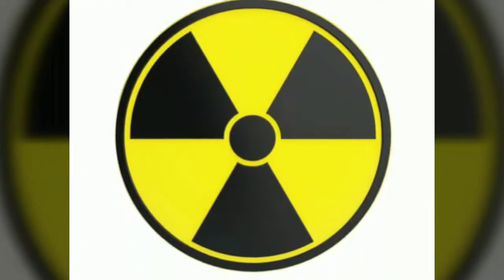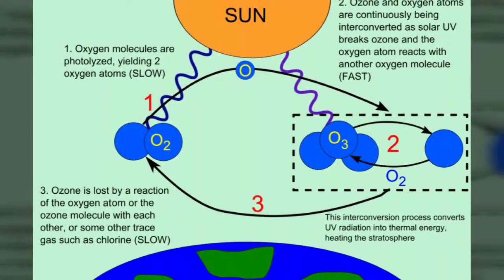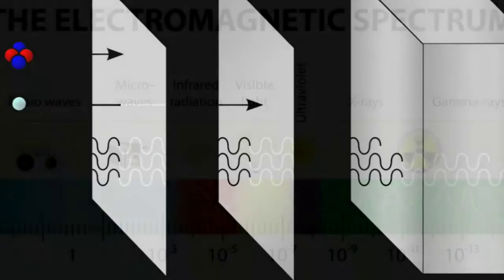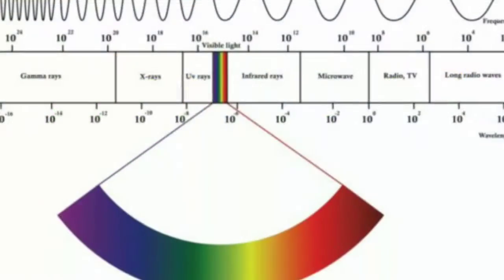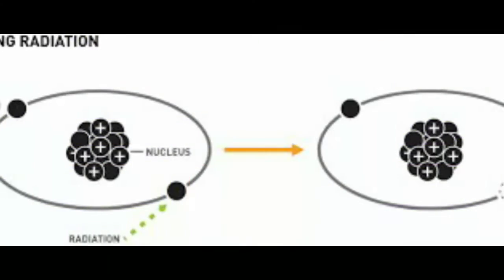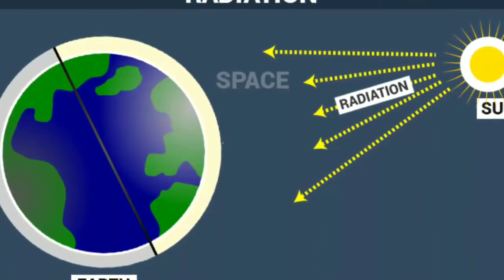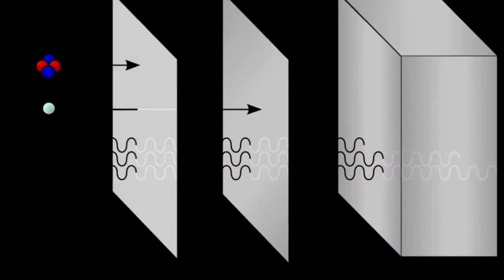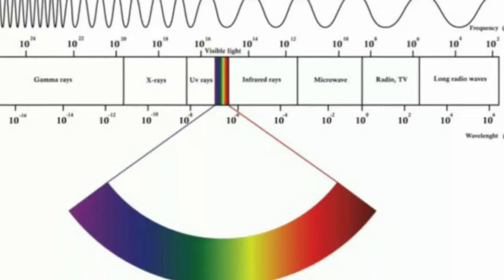What is radiation.